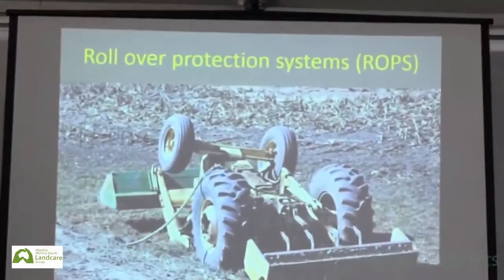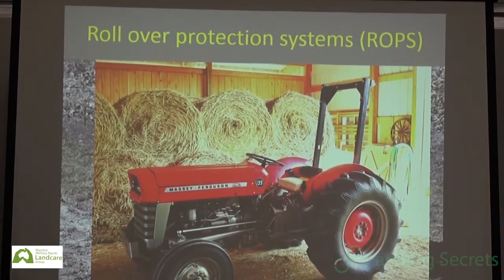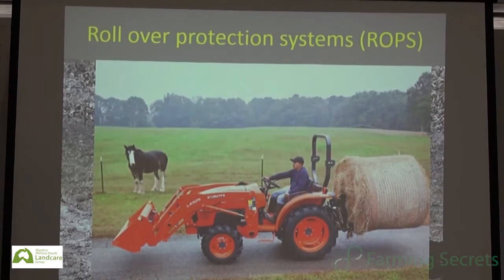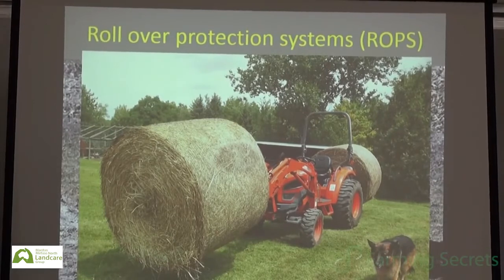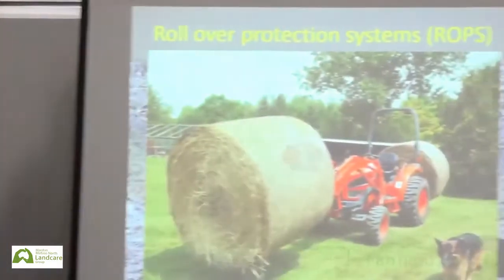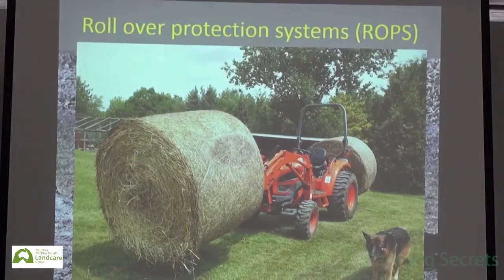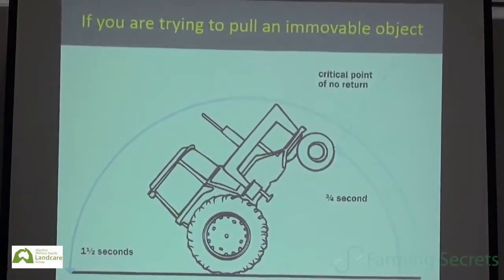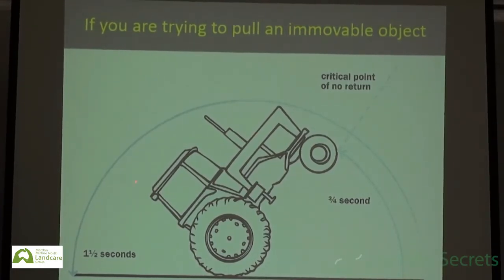What Are The Main Hazards With Farm Tractors? | FarmingSecrets.com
In this video, David Stewart talks about Farm Safety and possible ways to prevent them.

 Watch this video to discover more!

Transcript:

Yeah, you can see there's no shyness from me here. I've got lots of pictures of kids on tractors, which to me is just, it's a no-go zone. All right. Rollover protection. Major cause of death with tractors is rollover protection systems are not in place, ROPS we call them, Rollover Protection Structures. When tractors roll over and people get killed underneath them, it's usually pretty the much same story every time. Most of the tractors these days have these things we call ROPS here, they can be retrofitted, they can be four posts, they can be two posts, and the whole idea is if the tractor does roll over, at least it's not going to squash you, we hope, so long as you stay somewhere in the zone that's being protected by the rollover frame and you're not going to fall outside that in the same way.

We look at a lot of modern tractors these days, they've got these little collapsible-type ROPS frames here as well, which are designed for going underneath trees, or that type of thing or in orchards. What I am concerned about with tractors, a lot of these newer tractors, particularly these imported ones, compared to the old Masseys and the John Deeres, they're actually pretty light, okay, and often they've got a hydraulics which are sort of beyond the ballast capacity of the tractor, so I'm quite concerned about, and I'll go to the next photo here. When we start to put a fair little load on them and we start to lift the centre of gravity up on these machines, they become very unstable very quickly. And particularly in hill country.

So we've got to really think about what we're doing when we carting things like hay around on tractors where you've got this [inaudible 00:07:55]. If you're driving that tractor with probably 350 kilos in the front and on the back, that thing's just going to be rocking backwards and forwards as you go across the paddock. And so we need to start thinking a little bit about well, this is all very well, you’ve got a more efficient system of cutting hay out there because you can do two bales at the one time, but is it actually a really smart thing to do, given that you're actually going across the paddock, and the level of instability.

One step in here, once we start to lift bales up, what becomes the problem?
Centre of gravity goes up. As our centre of gravity goes up, we lose stability. A lot of the earlier deaths with round bales is with the early, no spikes in the bases, just a fork that just went underneath the bale to lift it up, was the bales would come up and they'd roll off the back of the front end loader come down across the canopy, hit the person sitting on the tractor and either break their neck or kill them, okay? Now for the most part, most tractors have these spikes which go into them, and that's a good thing too. Also there's some of these level-load-type things which actually keeps the load level rather than going up too high.

So what's going on with rollovers? I've talked a bit so far just about centre of gravity, but we also have to look at what can go wrong with a tractor when it comes to flipping over for other reasons. It's not all just about steep hills, this thing can happen on flat country as well. What we've got here is a tractor that's basically pulling itself over, and we've got this thing here at a critical point of no return, which you call a moment of inertia. About three-quarters of a second to get to there, about one and a half seconds to go the whole way.